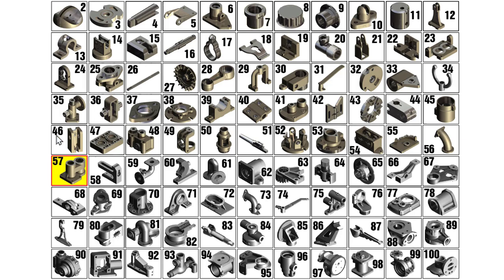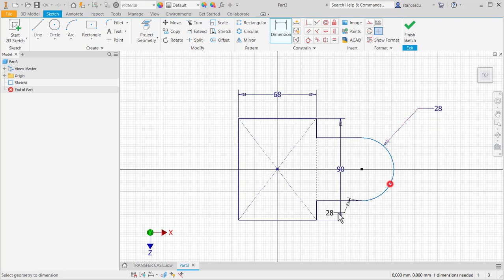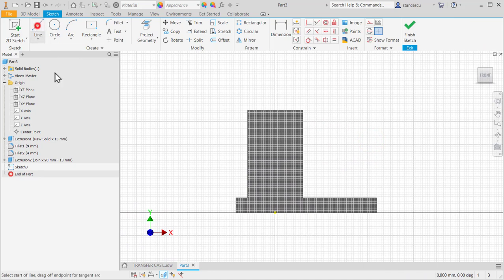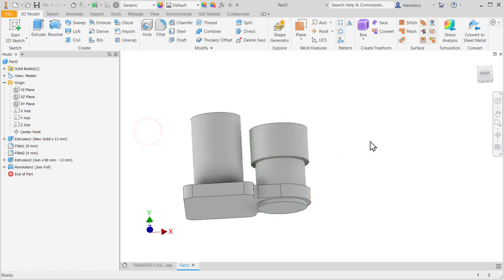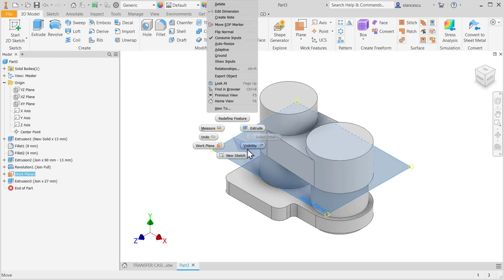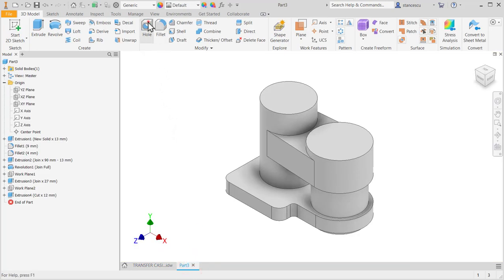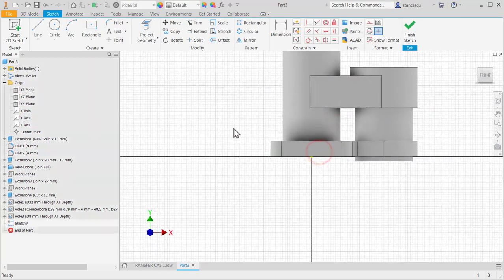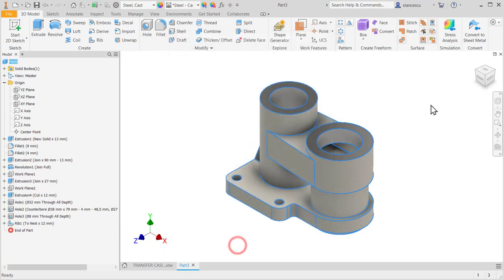Tutorial Inventor - 096 TRANSFER CASING (Part-057)